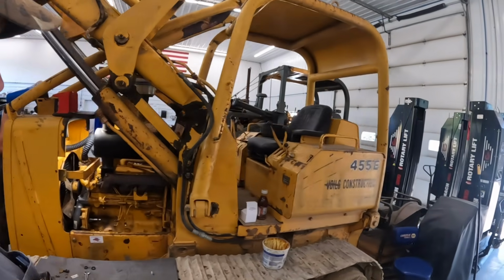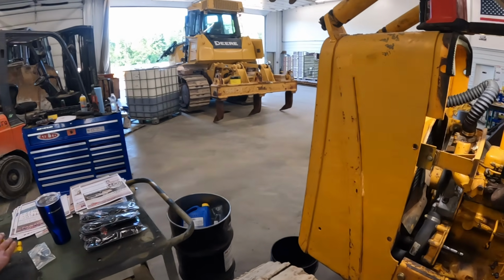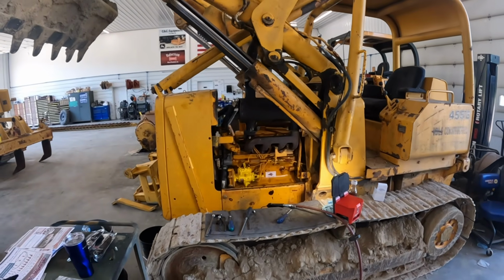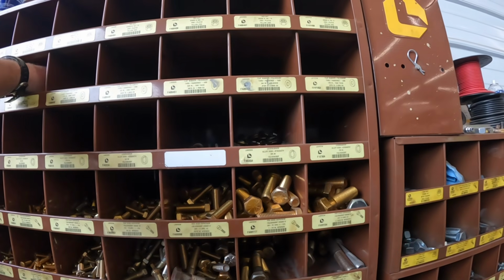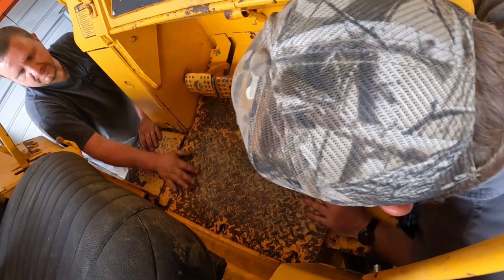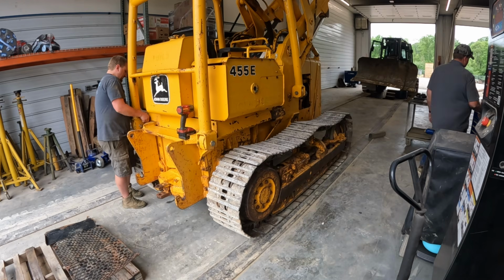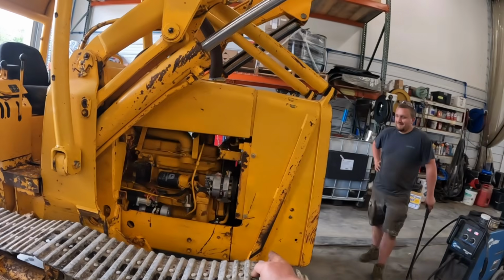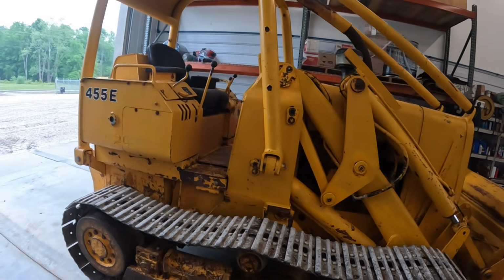Back on the Deere 455E track loader again! This time we got some help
If you’ve been watching our videos on this 455E track loader resurrection then you’ll recall in the last video after we rebuilt the engine and ran it for awhile then it started running rough🤦‍♂️ We reached out to fellow YouTuber @AreaDieselService to have them take a look at the injection pump. They did a stand up job on rebuilding the pump. Follow along to see if it fixed our problem.

Check out @AreaDieselService video on rebuilding this pump

@AreaDieselService website

Some videos on the 455e

Picking up the machine

Tearing apart the engine

Rebuild

Starting It up for the first time

@WatchWesWork channel